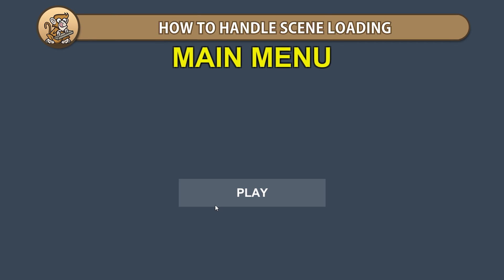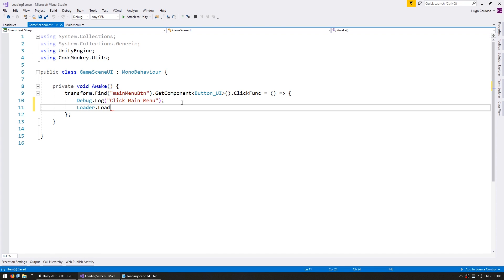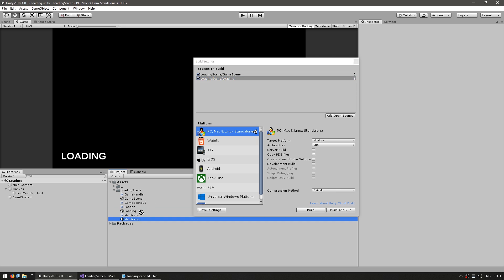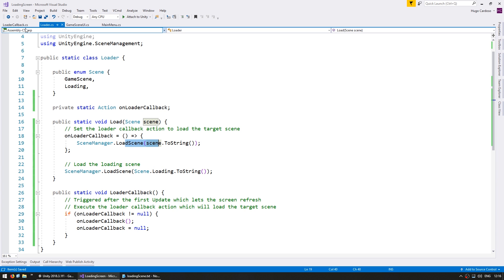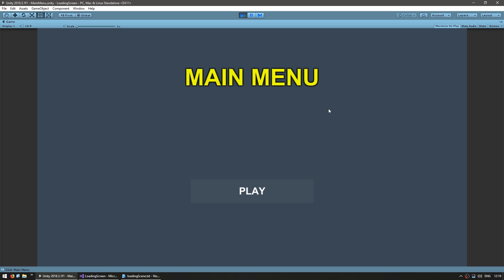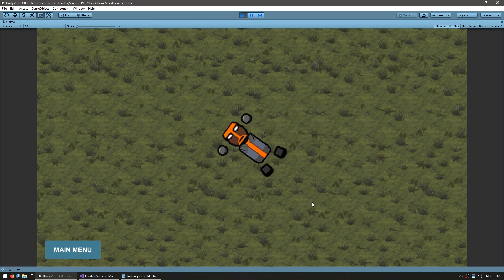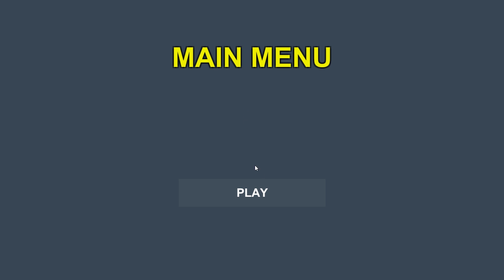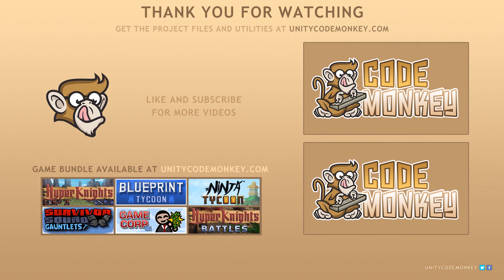Scene Manager in Unity (Loading Unity Tutorial)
Let's create a Scene Manager Class to handle Loading various scenes in Unity.